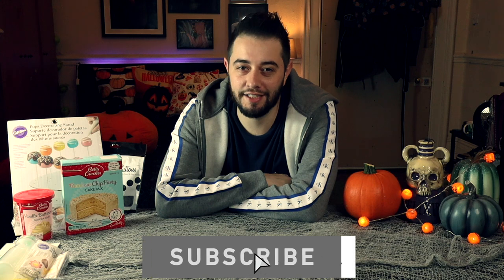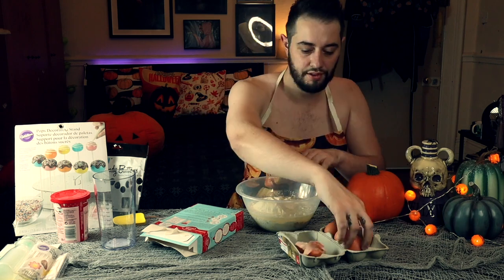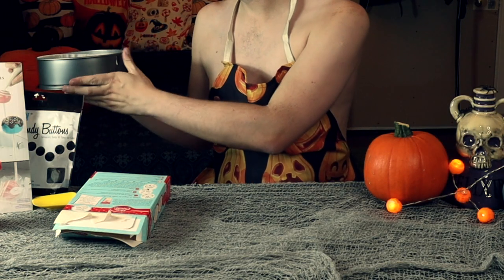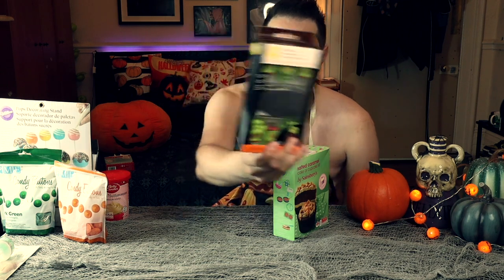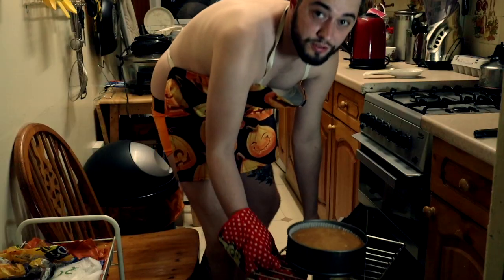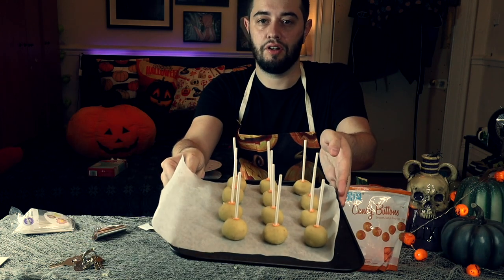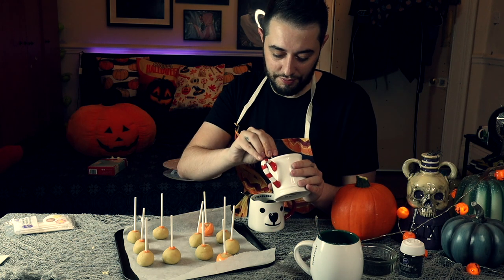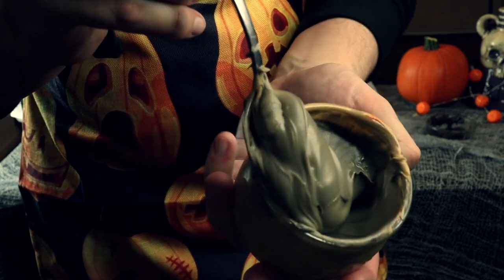Halloween Baking - Cake Pops & Zombie Cupcakes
Open Me !!

Social Links -

Hi guys welcome to today’s spooktober video featuring some Halloween baking making some lovely spooky cake pops and some ghoulish zombie cupcakes the great thing about why I made is that they are box brand made so I’m not using any particular recipe although most of this video has Wilton products in it il leave the link here where I got them from.

Starting off this spooktober halloween video we will be making cake pops now this is a very straight forward type to make although it is time consuming so make sure you have plenty of time to do this. You can buy a cake from the store to do this with to save time or make one from a box like Betty Crocker or store own brand.

If you want to be really in the know of what you put in your food the best is to follow a recipe. Once you get the cake made you need to let it cool and then cut off the top layer and sides since the harder pieces of cake won’t make the cake pops stick well together and will fall apart.

After you have a bowl of cake crumbs the next step is to use a frosting to make the cake malleable to roll into little balls I experimented with different sizes since this was my first time and it seems the smaller the better because when we get to the next step which is making some candy melts into a liquid paste you will need to pierce the cake and let the candy melt set in the cake pop so the stick is sturdy the bigger the cake pop the more like when you dip it will break apart.

When you’ve let the cake pops set with the sticks in from the freezer about 10 minutes is good. You can next start preparing your candy melts and other sprinkles for dipping. Make sure to have a stand prepared so the can rest in since you don’t want them to fall over once you decorate them how you want let them
Set for about 20-30 minutes and you’re ready to enjoy these beautiful cake pops I decorated mine to look like pumpkins and black witches orbs

Next up
Is the cupcakes which is a toffee cupcake mix and i chose to use a coffee icing on the top what was really nice about this was the sandy cement colour I made mixing the coffee colour with drops of black and orange food gel this made a really nice cemetery colour looking like the hand of the zombie is coming through concrete of a tombstone and the sprinkles resembling the broken dirt. these were so delicious and fun to make.

Wilton is one of my favourite bakeware brands they do so many fun pieces for halloween to decorate with so be sure to check them out if you can the website i used to get mine was amazon which is a uk website which deals with all things bake ware !

I hope you guys enjoyed this baking video, this was really fun to make and if you would like to see more baking videos of treats to try  for you guys please leave your suggestions in the comments below and il be sure to get back to you